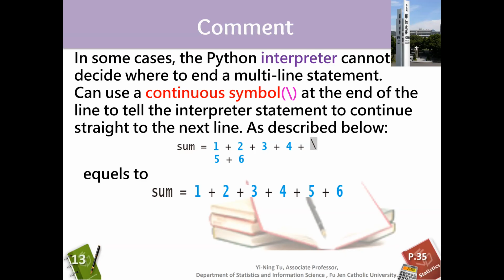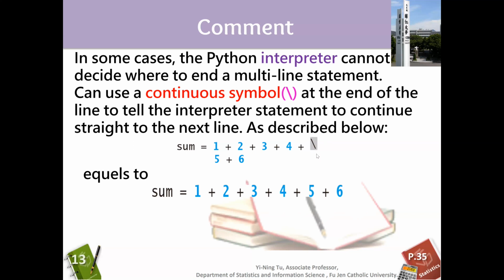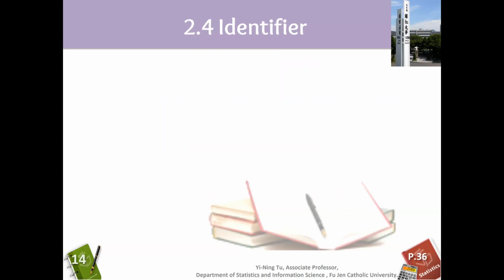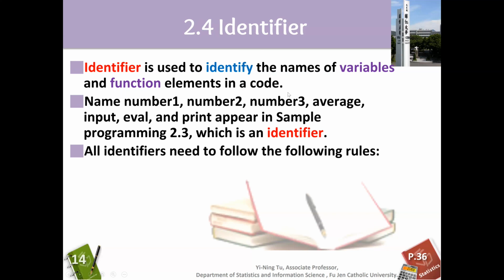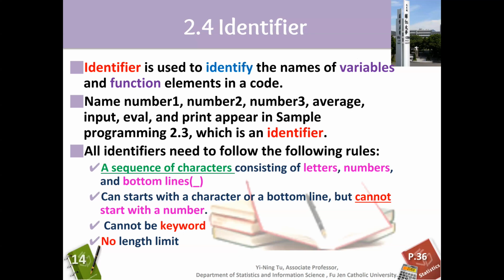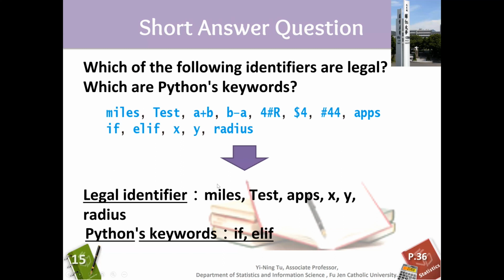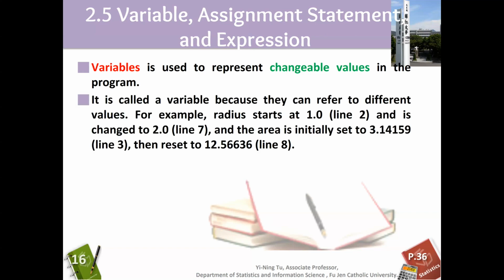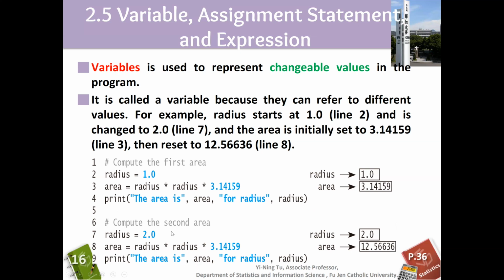1-6 Identifier, simultaneous assignment, constant Identifier